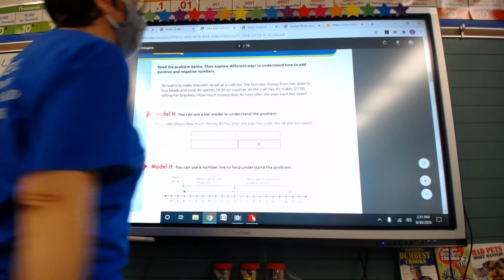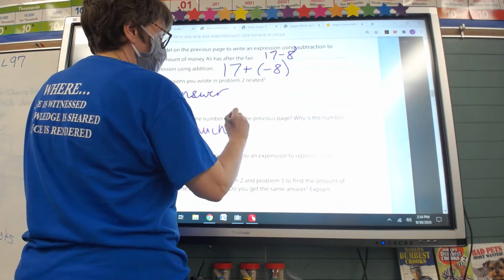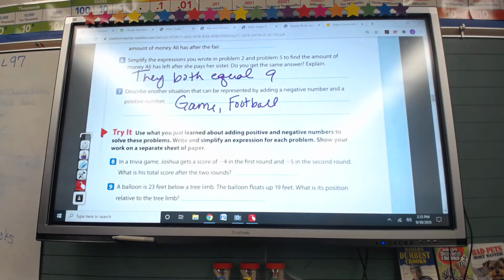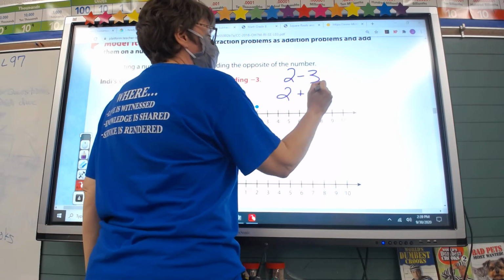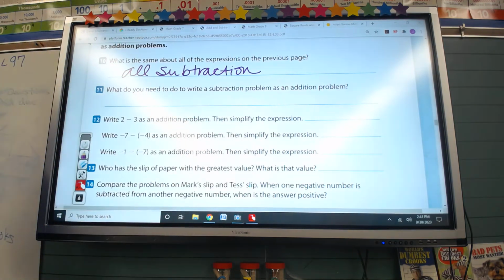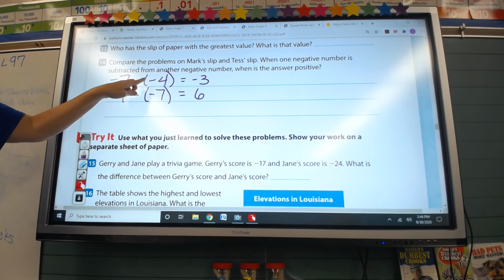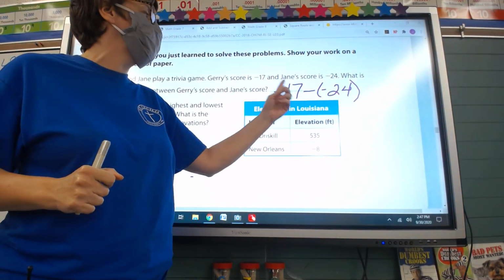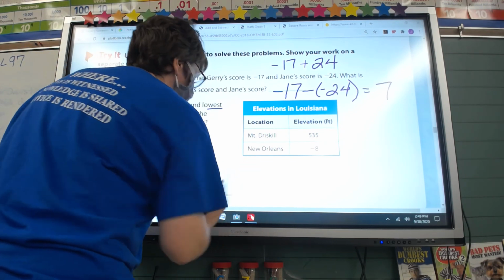Math 7 Sept 30